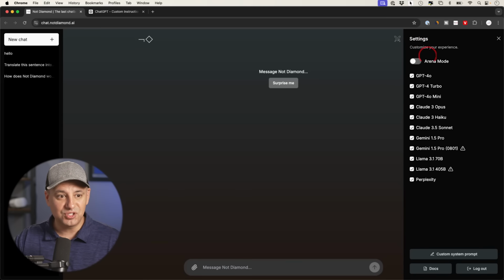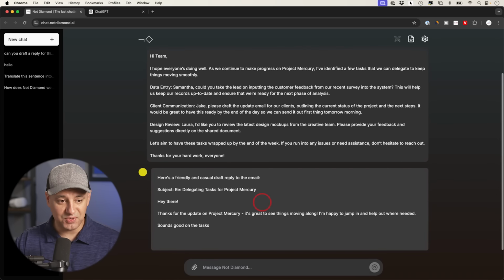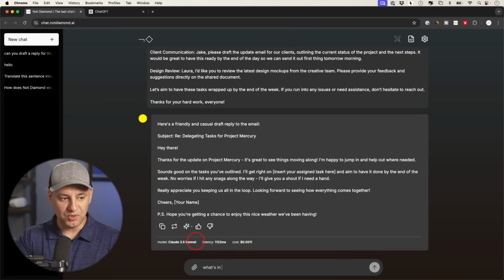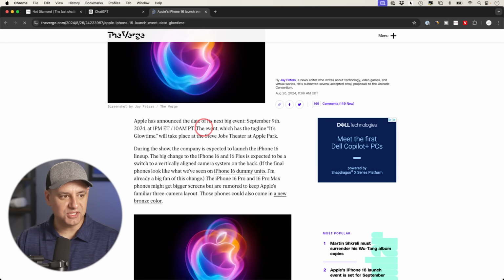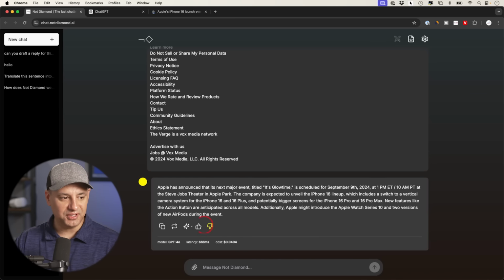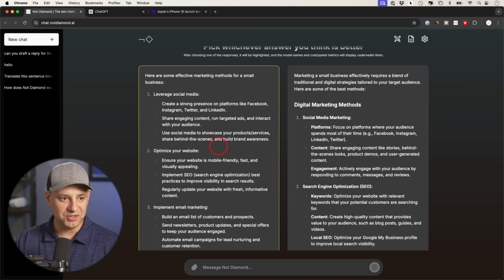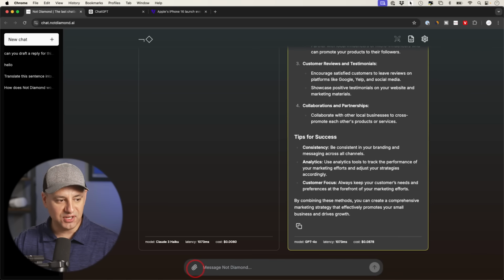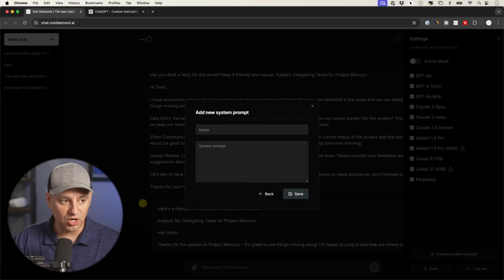New Free AI Chatbot Might Be the Only Chatbot You'll Ever Need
There is a new AI chatbot called "Not Diamond" that combines all the top models like GPT, Claude, and Perplexity in one place.

It’s free to use right now and picks the best model for whatever task you need, like writing emails or summarizing text. Plus, it learns your preferences and even lets you compare different models side by side.